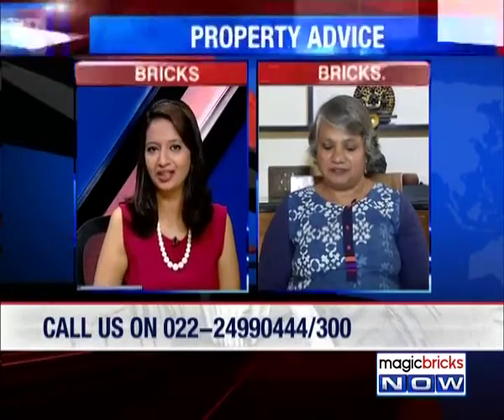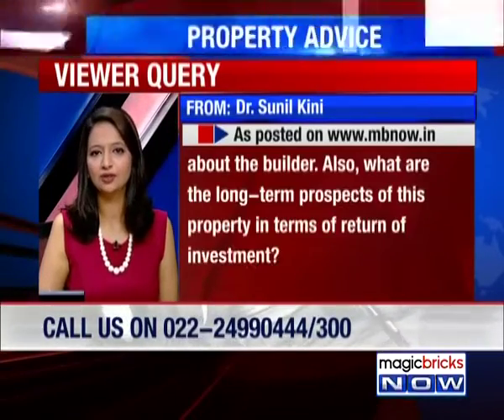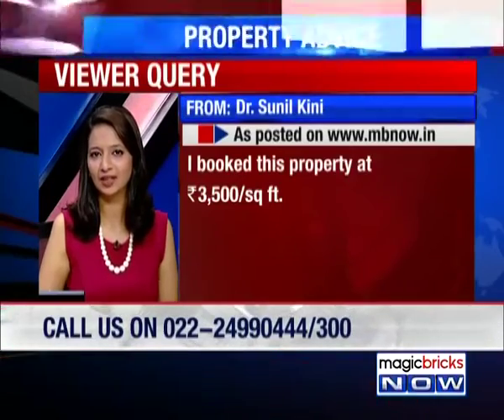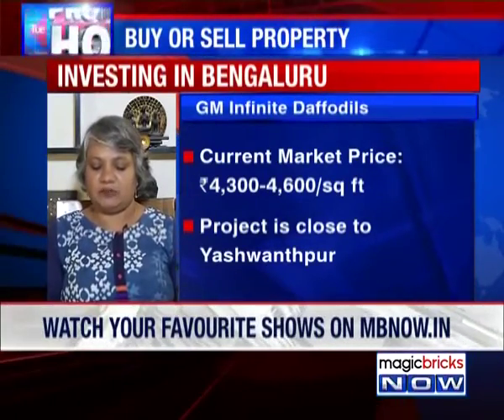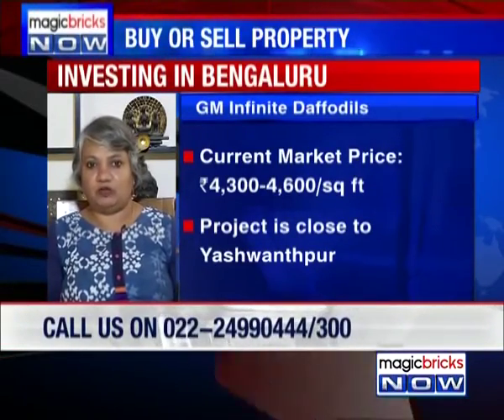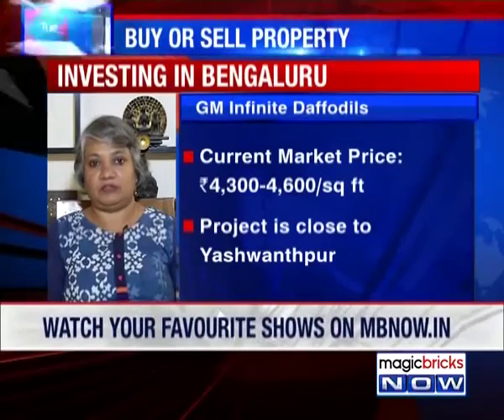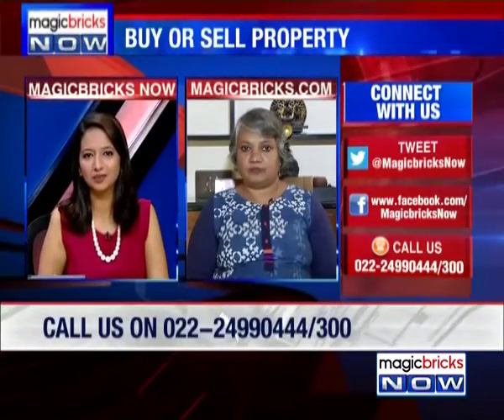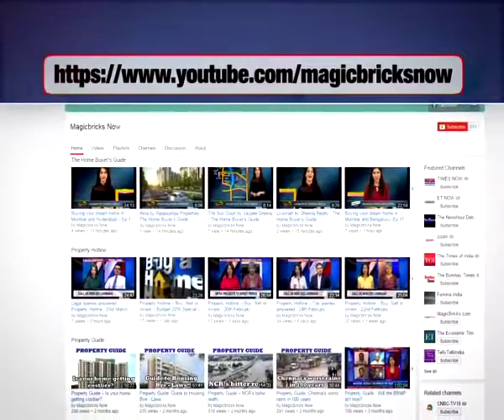How is GM Infinite Daffodils, B'luru as an investment bet?- Property Hotline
Expert: Jayashree Kurup, Head of Content and Research at Magicbricks.com

Question: I have booked a 2 BHK flat in GM Infinite Daffodils on Hesaraghatta Main Road in Bengaluru. Please tell me about the builder. Also, what are the long-term prospects of this property in terms of return of investment? I booked this property at Rs 3,500 per sq. ft.

Answer: This project offers 2-3 BHK flats at Rs 58- Rs 75 lakhs. This project has the luxurious layout. Current market price is Rs 4,300 – Rs 4,600 per sq. ft. It is close to Yashwanthpur. Hold for 5 years to see much more good returns.